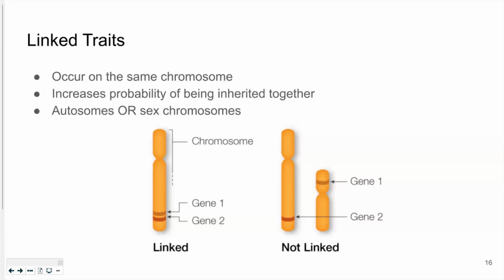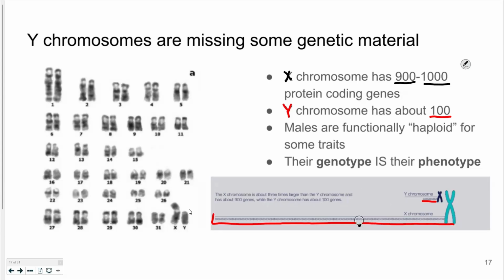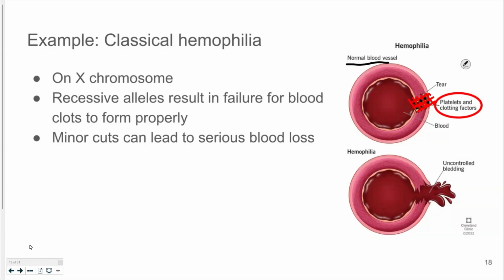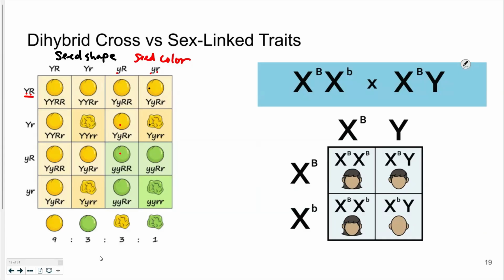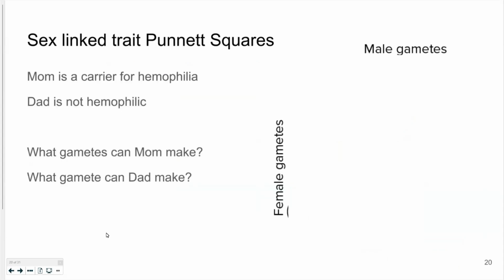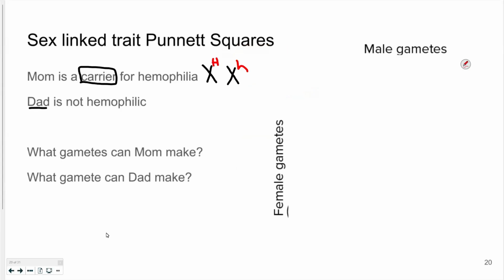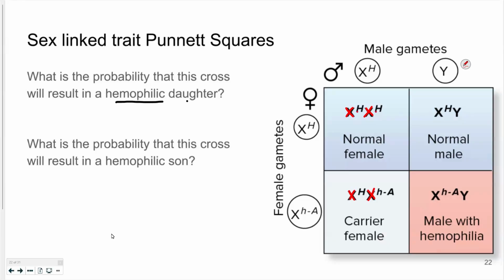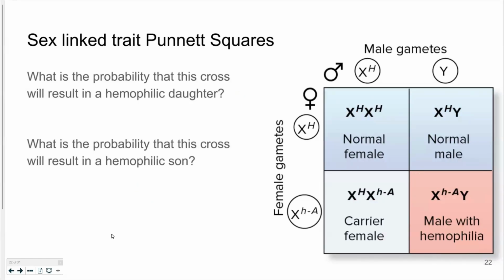Sex linked Punnett Squares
BIO 181 CH 11 Part 2 of 3